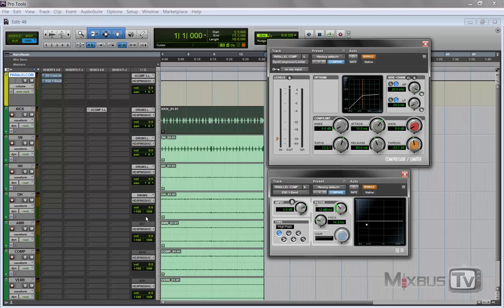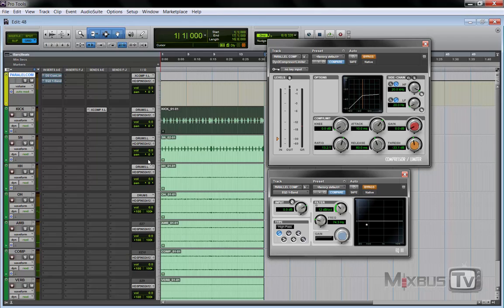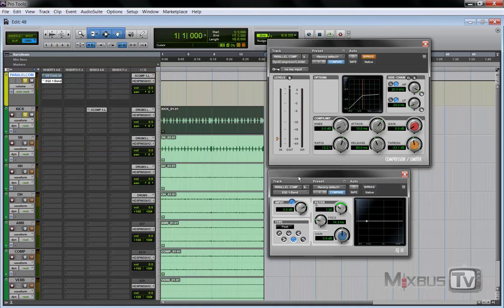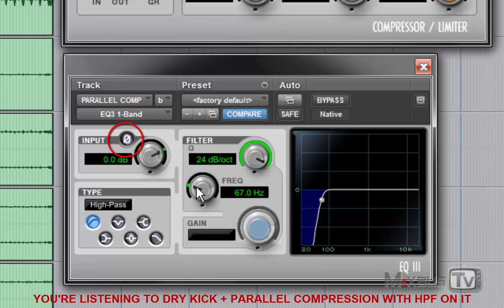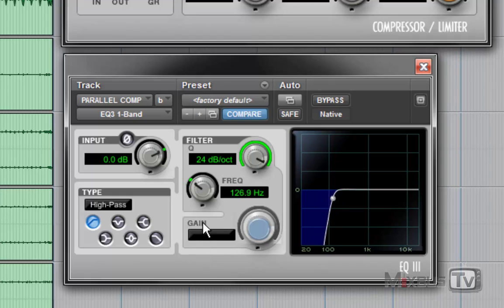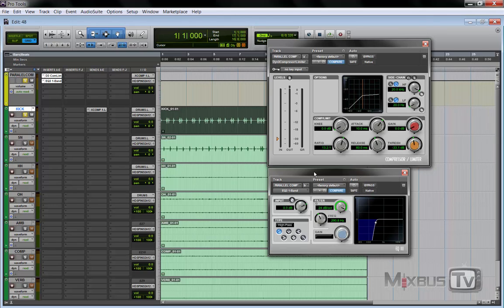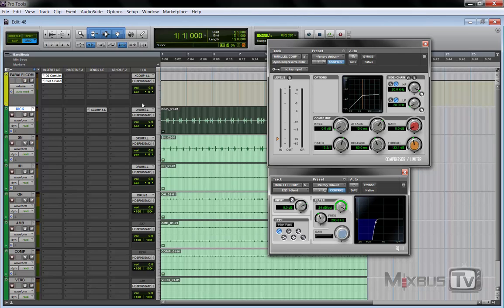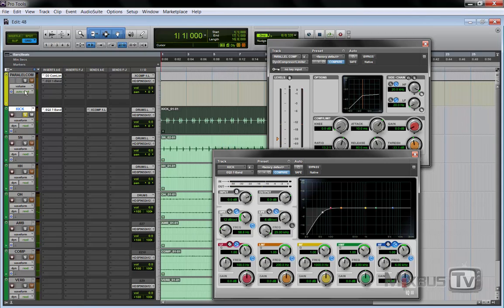Eq on Parallel Compression Channels Explained: Easiest way to solve phase problems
In this video we talk about something that seems to confuse many,
what happens when you use eq on a parallel channel? Does it cause phase problems? How to avoid them, how to deal with them when there's no other option and even how to turn the phase problem into a useful tool for your mix.
An in-depth look at the interaction between the dry signal and any parallel channel or mult, like compression, saturation, distortion etc..